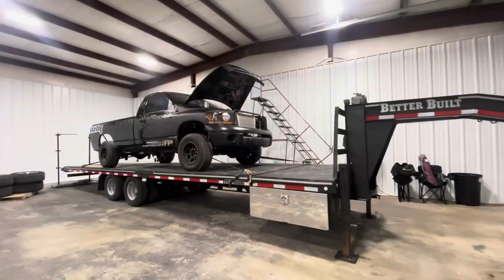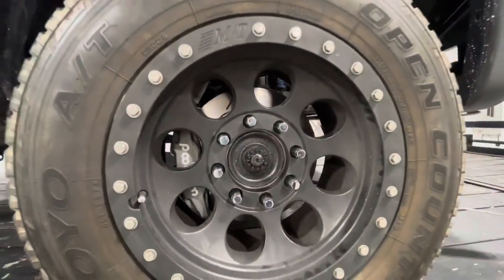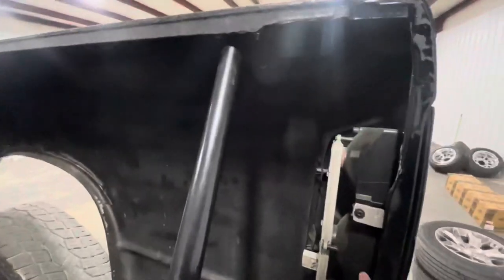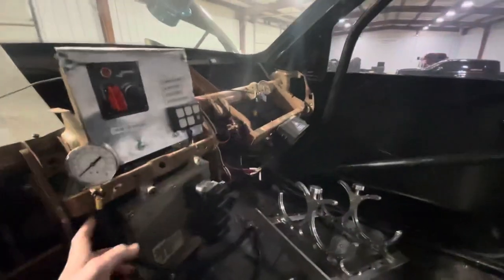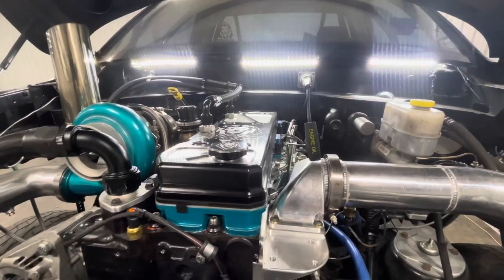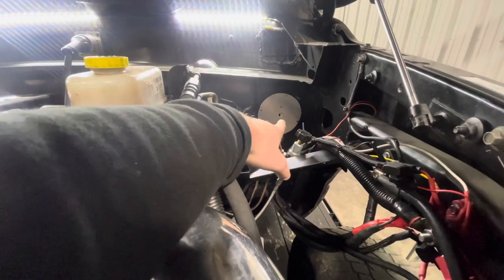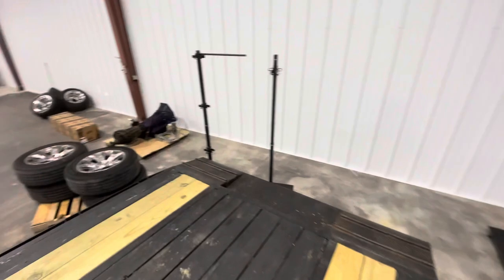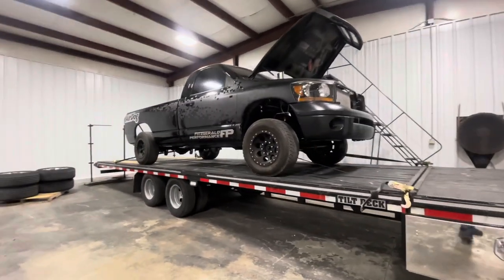Check out our 1500+ HP RACETRUCK!!! All the nitrous!